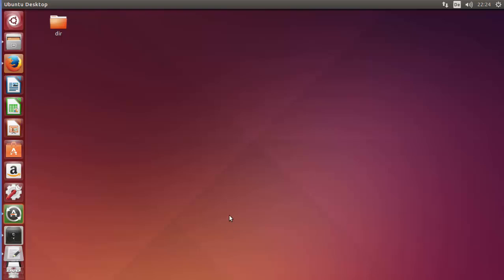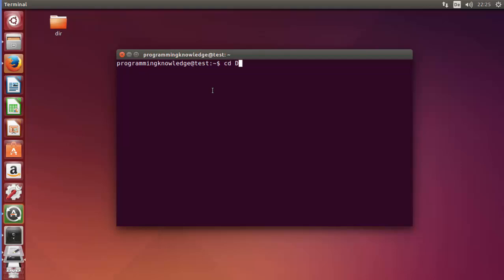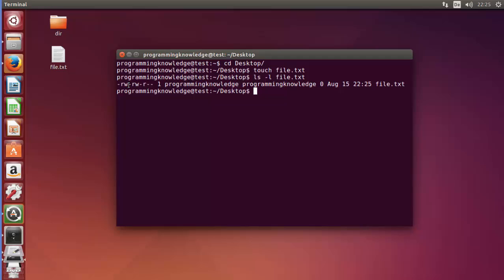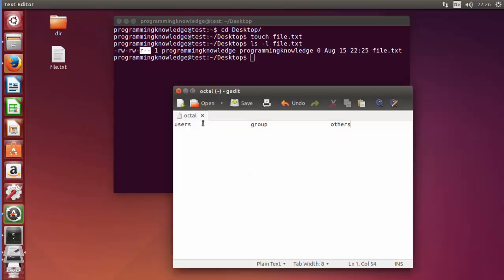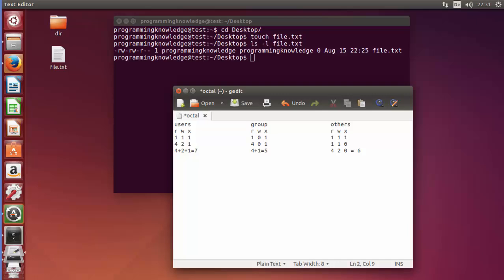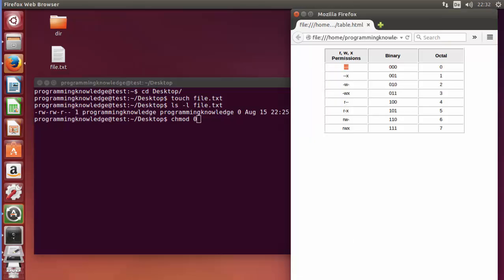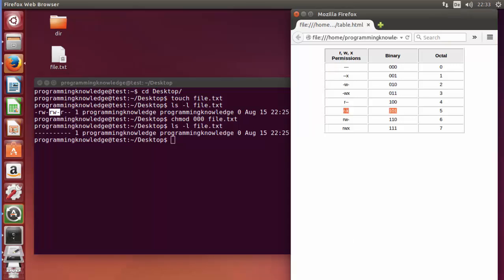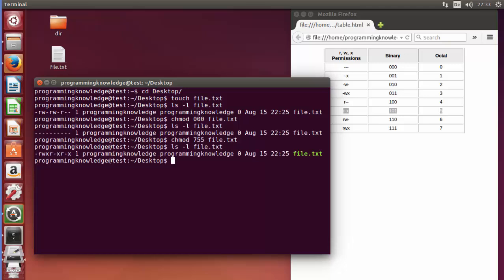Linux Command Line Tutorial For Beginners 19 - Octal and Numerical permissions (chmod)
The chmod numerical format accepts up to four octal digits. The three rightmost digits refer to permissions for the file owner, the group, and other users. The optional leading digit (when 4 digits are given) specifies the special setuid, setgid, and sticky flags.

# Permission                      rwx
7 read, write and execute rwx
6 read and write                 rw-
5 read and execute                 r-x
4 read only                         r--
3 write and execute                -wx
2 write only                        -w-
1 execute only                        --x
0 none                                      ---